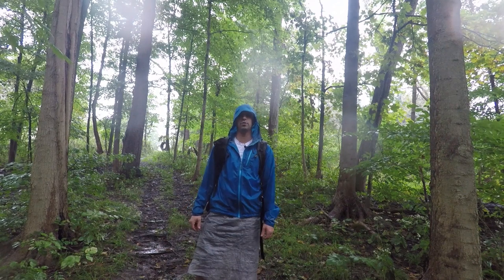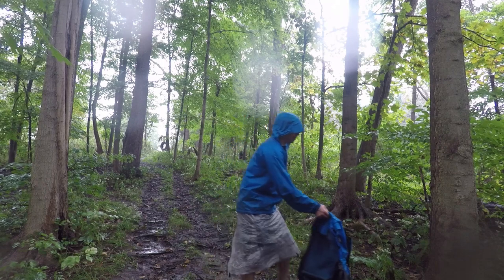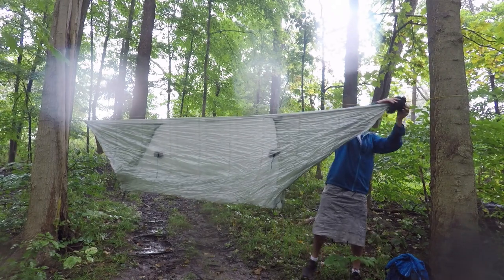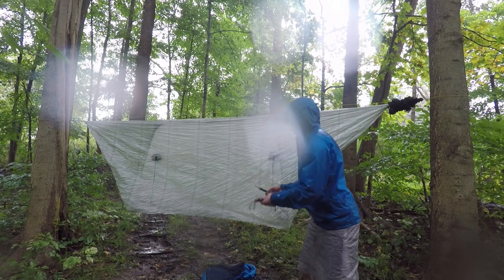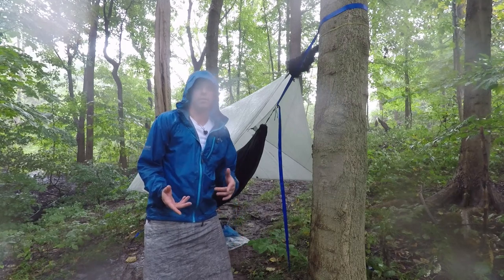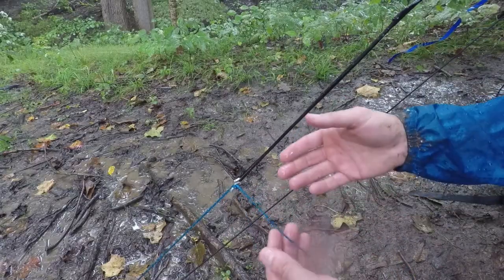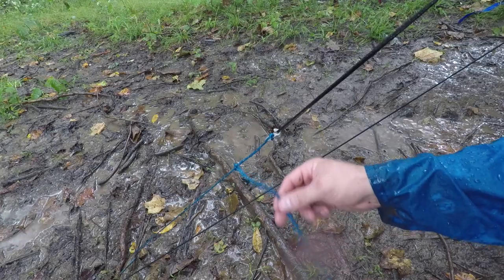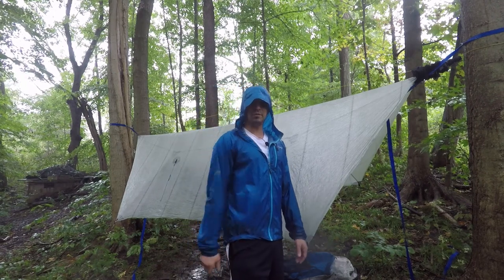Setting Up a Hammock in the Rain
How do keep your stuff dry when you set up your hammock in the rain? Always have your rain protection readily available so you don't have to open your pack to get your stuff. Once the tarp is set up then you can set up the hammock and have a dry place to work.